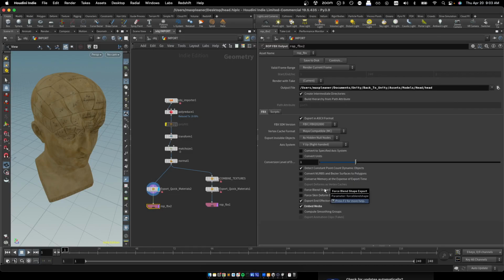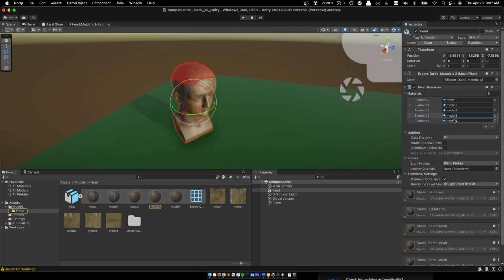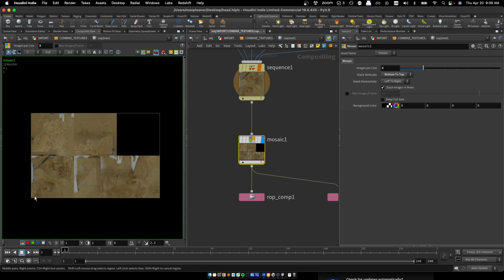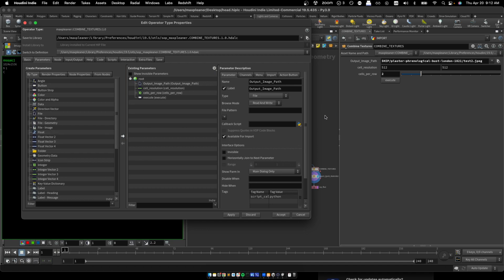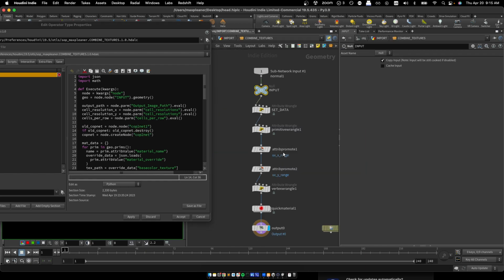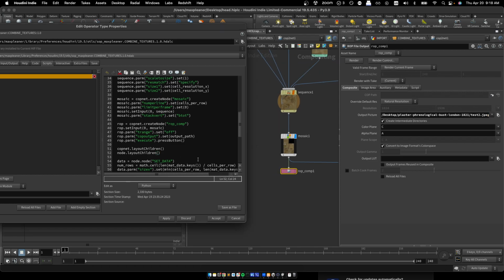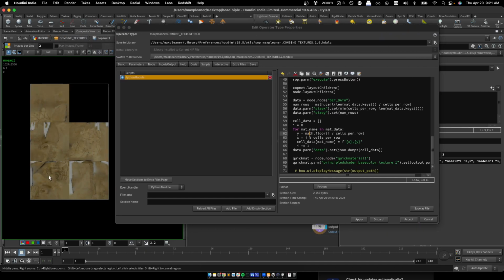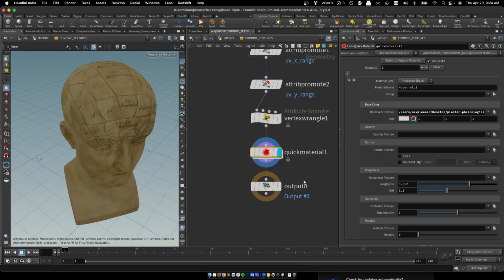Houdini - creating a single material from many (via texture atlas)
Many 3d models from the internet come with multiple materials on them. This can make them more difficult to work with in game engine.
I have written a tool to pack the textures into a single atlas, and procedurally update the UVs so it displays correctly. The result is a model which looks the same in game engine, but has a single material instead of multiple.